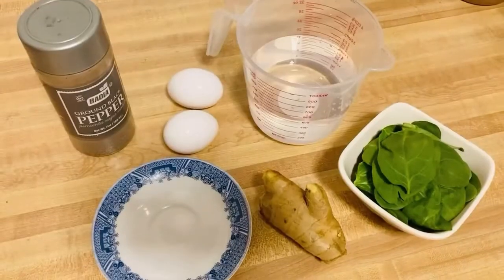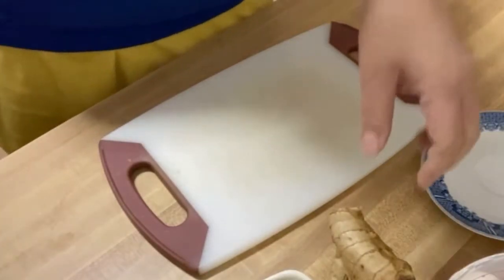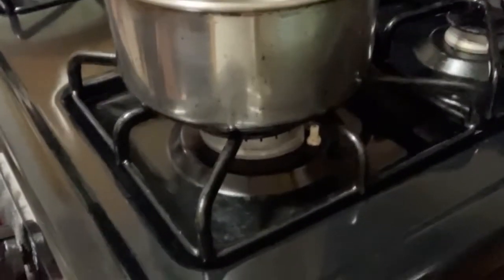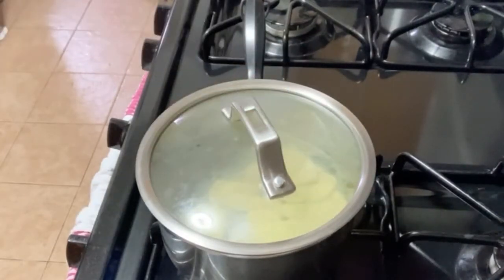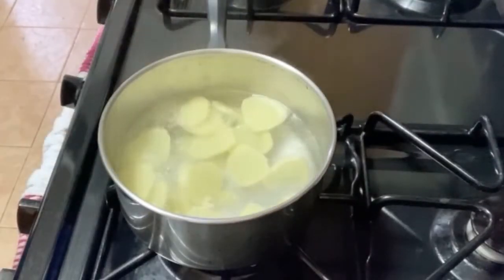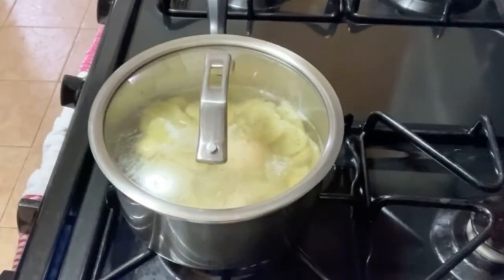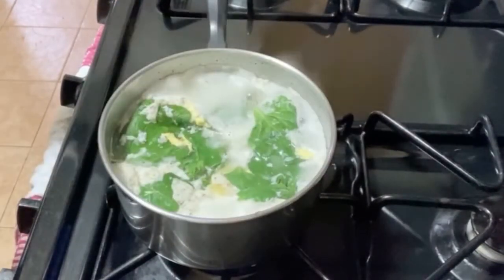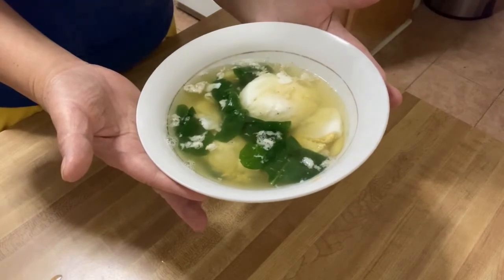Buhay America | How To Cook Egg Drop/Sinuam Na Itlog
Easy To Cook, Healthy, Medicine & Super Affordable Egg Soup